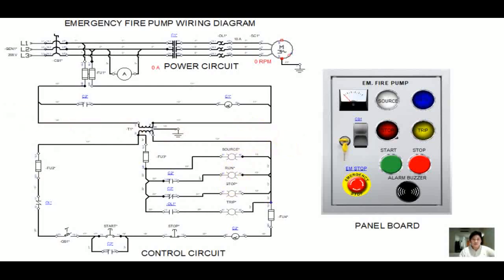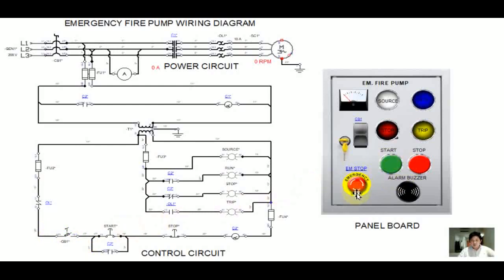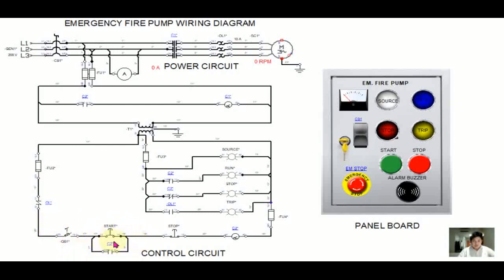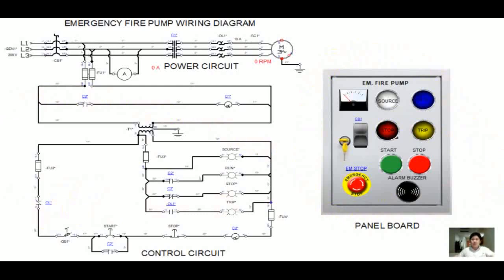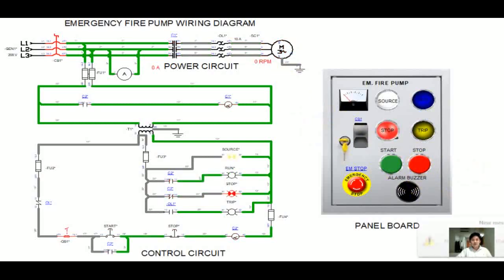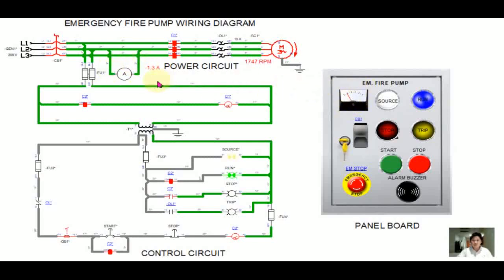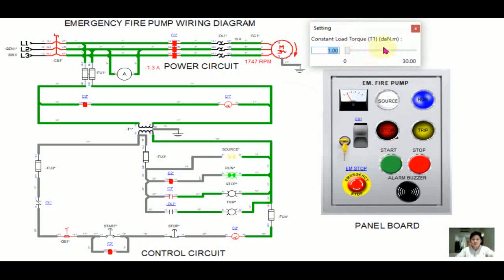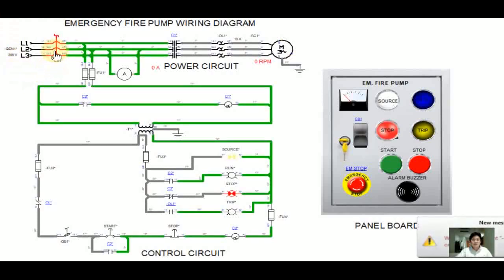Emergency Fire Pump Wiring Diagram for Ships